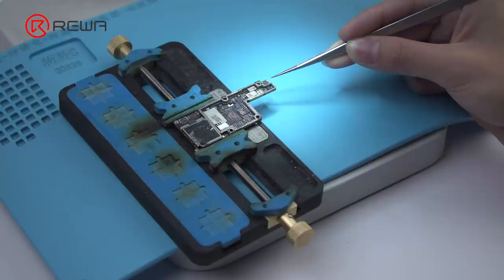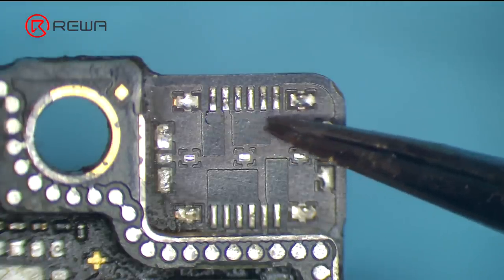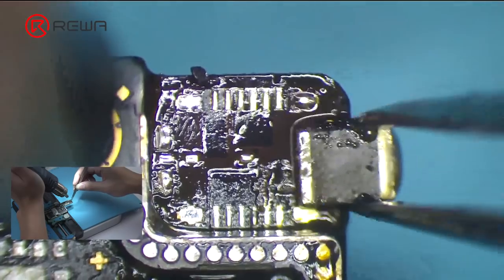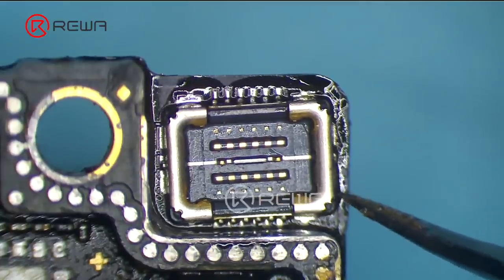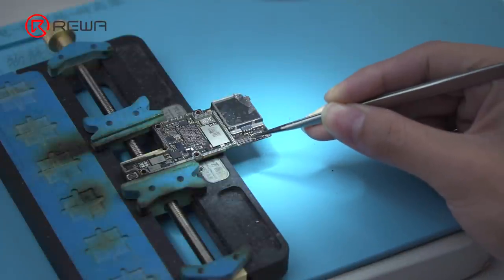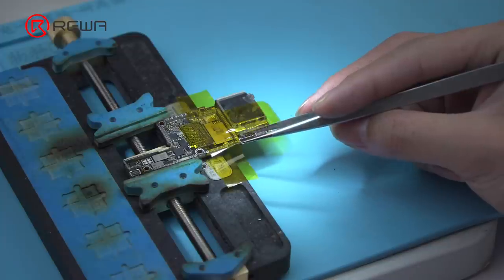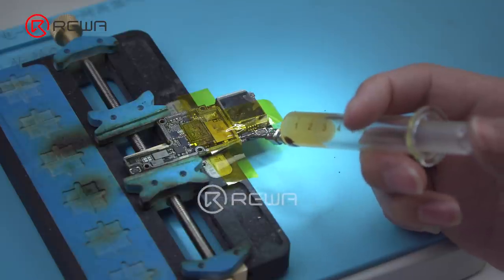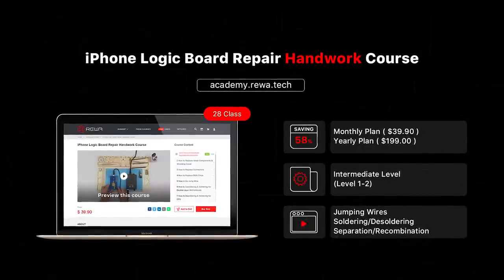iPhone X Connector (De)Soldering Handwork Tips | REWA Academy Online Course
Today, REWA Academy open course will share some handwork techniques about iPhone motherboard repair. By taking the desoldering and soldering of iPhone X series Wi-Fi FPC connector and touch connector for example and combining some mistakes that junior repair technicians may make, we will also share some more direct and efficient tips.

More Items: shop.rewa.tech